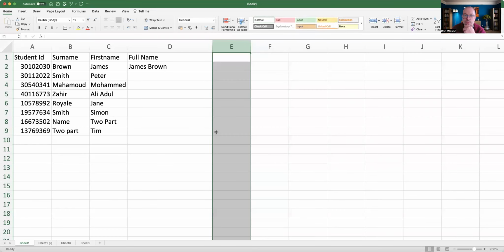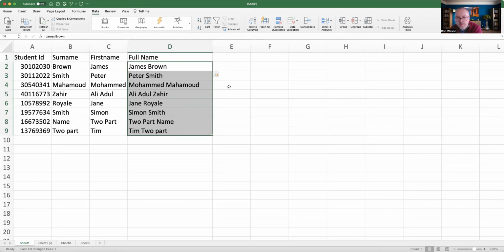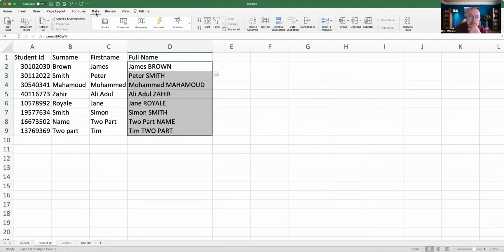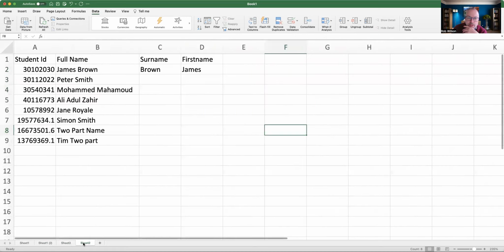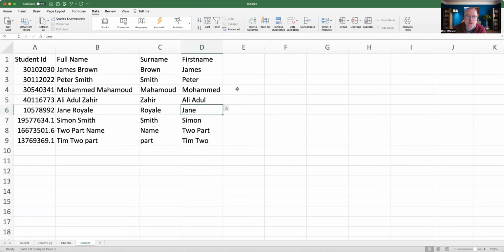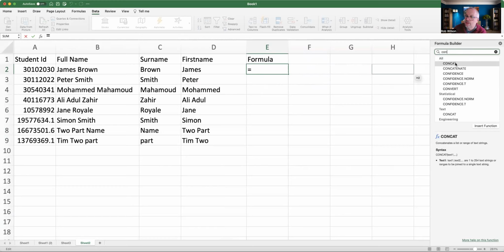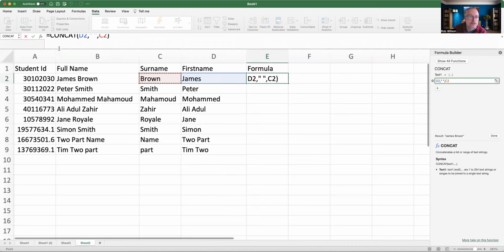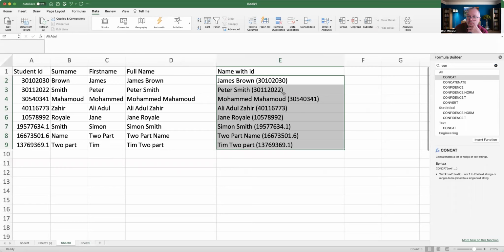Manipulating Student Details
Frequently we need to create lists of students and add extra needs for our records. After downloading list from our student system they are often not in the format you want them. Discover the easy way to manipulate them.